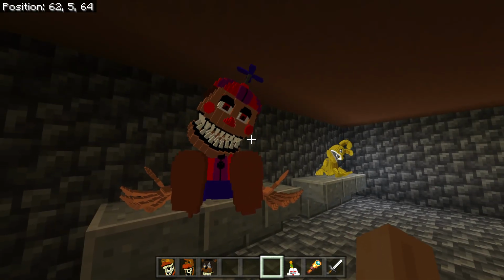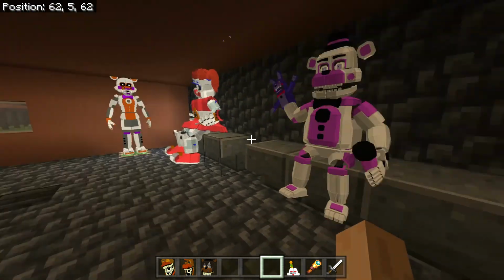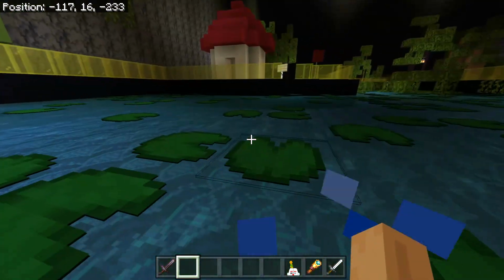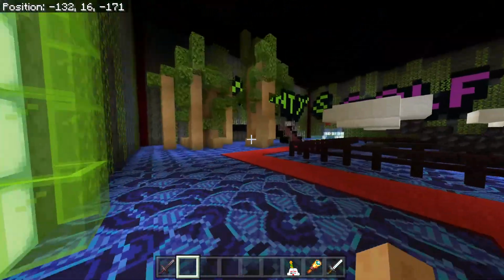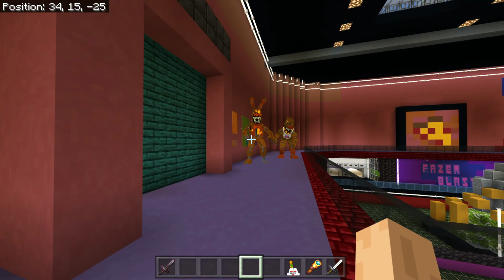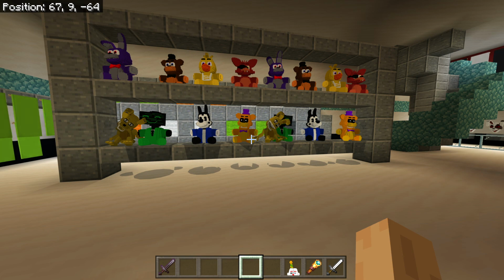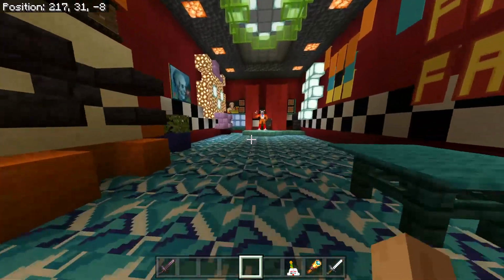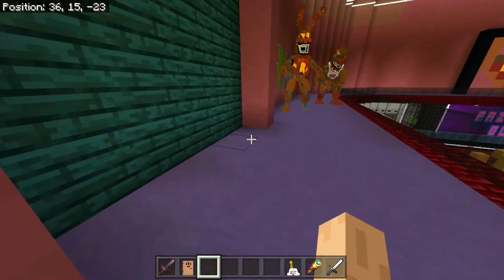Minecraft Security Breach "GENERATOR OFF!" Part 26